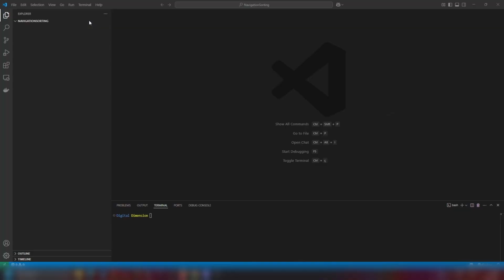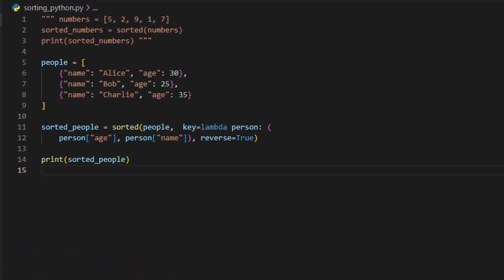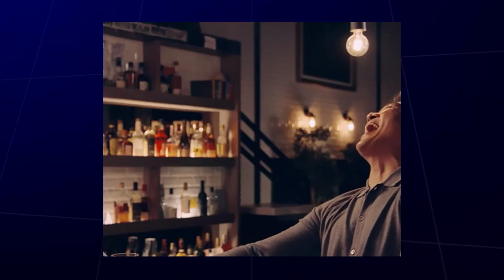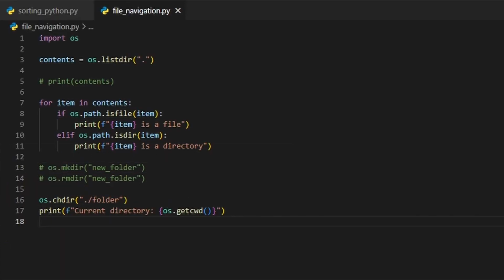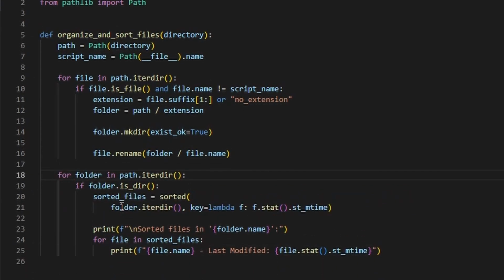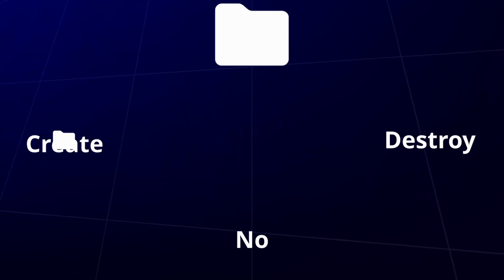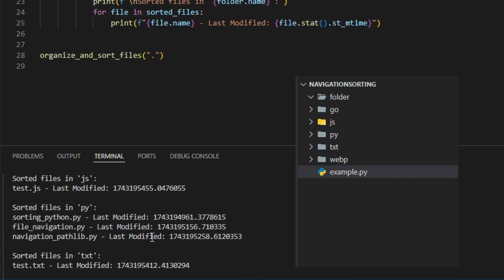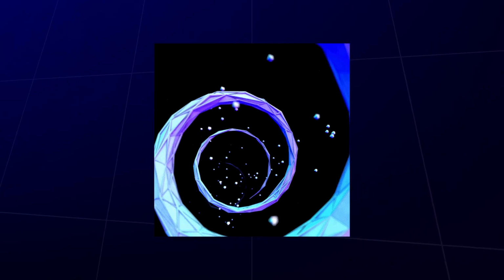Python File Navigation & Sorting – Organize Your Files Automatically!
In this Python tutorial, you'll learn how to use sorted(), lambda, and itemgetter to tackle advanced sorting problems with ease. Then, we'll dive into os and pathlib to automate file system navigation. Finally, you'll apply it all in a real-world example where we organize messy folders using Python. Perfect for anyone looking to level up their Python automation skills!

📁 We’ll explore:
✅ How to sort data with sorted() and custom keys
✅ Using lambda functions vs itemgetter()
✅ Multi-key sorting made easy
✅ Navigating directories with os and pathlib
✅ Creating and deleting folders safely
✅ Real-world project: Automatically organize files by extension and sort them by last modified date

💡 Perfect for developers who want to clean up messy directories, automate repetitive tasks, or just write cleaner, more Pythonic code.